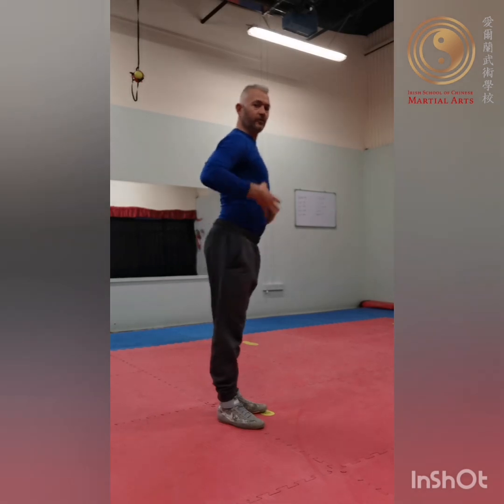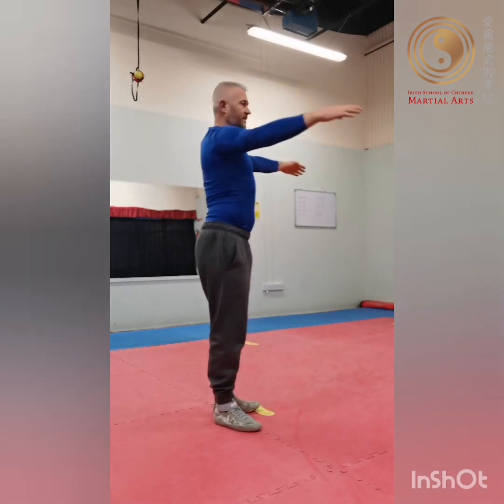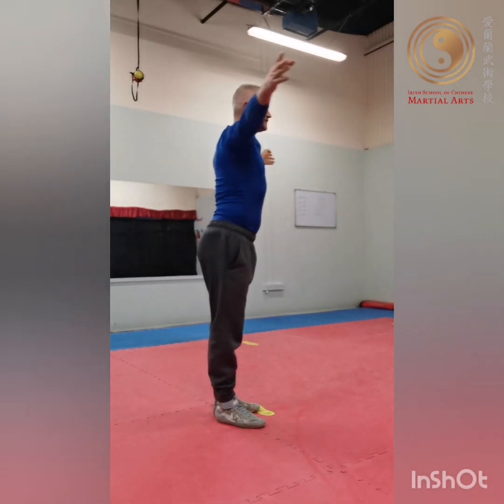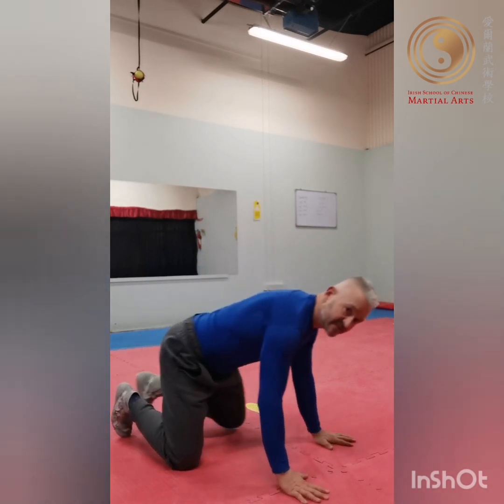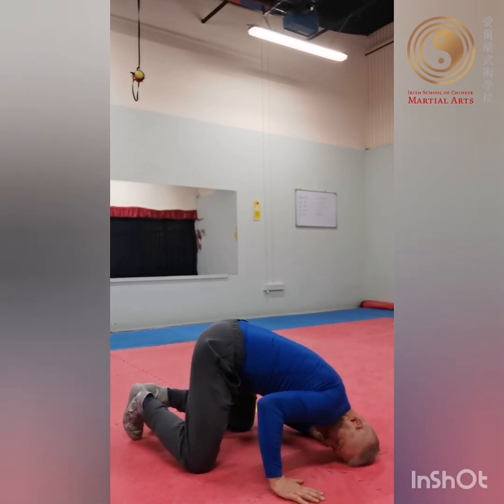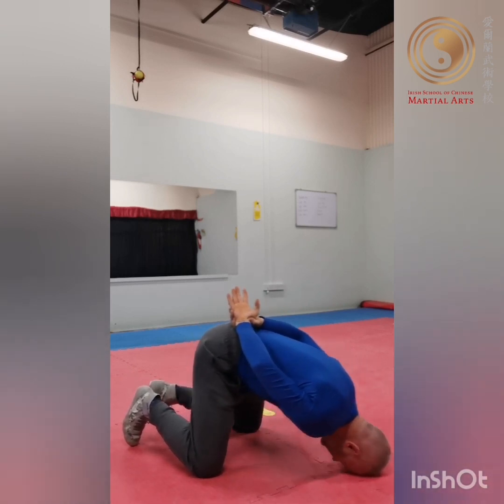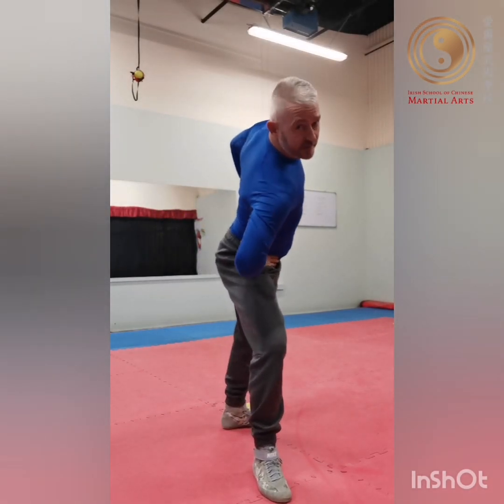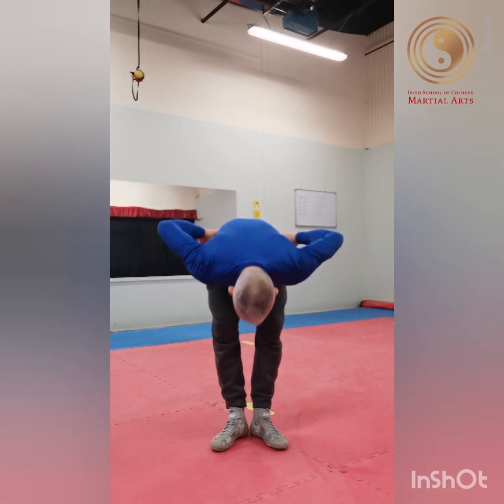Farmer Burns Fundemental breathing & physical preperation exercises for beginners